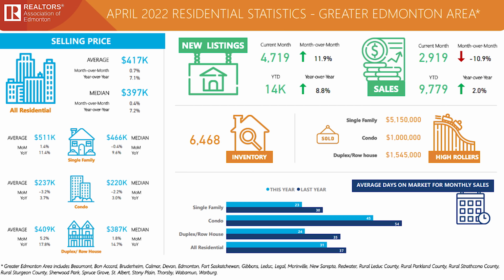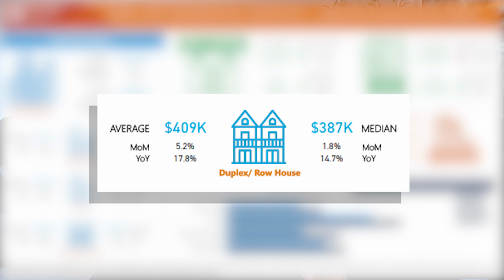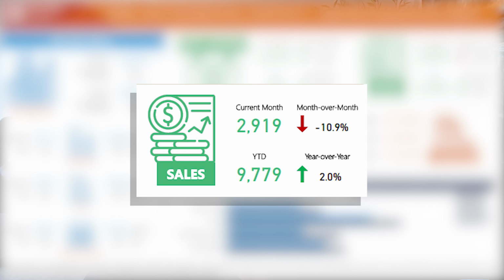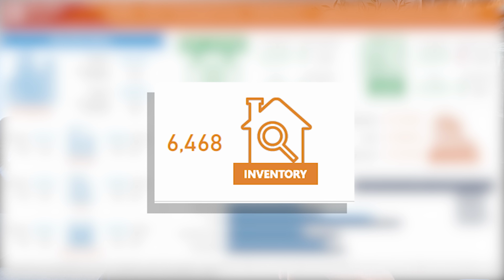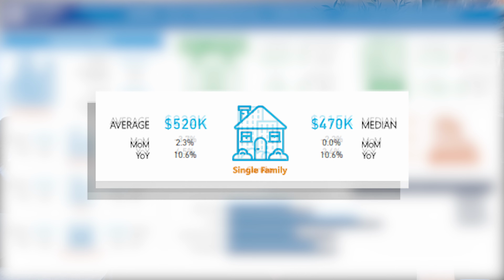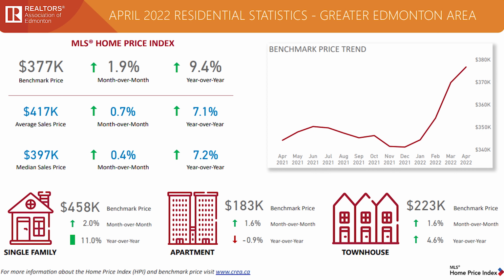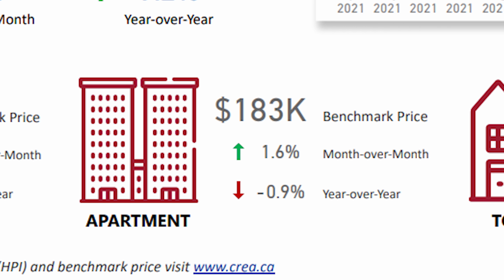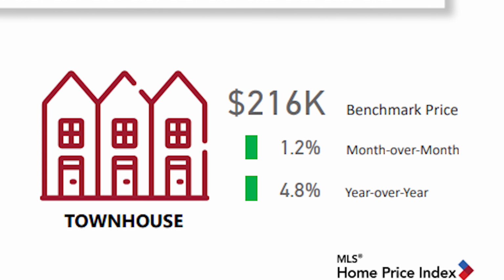Edmonton Home Sales Down 11% - Is the Housing Market Shifting?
Edmonton home sales volume were down 11% in April 2022 compared to last month. Does that mean the housing market is shifting? In this video, I review the housing market stats from the REALTORS Association of Edmonton using the most recent statistics available for April 2022.

00:00 - Intro
01:10 - Greater Edmonton Area Average Selling Price (All Residential)
02:22 - Single Family Average Price
02:52 - Condos Average Price
03:32 - Duplex/Row Houses Average Price
03:52 - New Listings
04:10 - Sales Volume
07:17 - Inventory
07:24 - Most Expensive Sales
07:40 - Average Days On Market
08:20 - City of Edmonton Average Selling Price (All Residential)
09:04 - Single Family Average Price
09:23 - Condos Average Price
09:50 - Duplex/Row Houses Average Price
10:10 - New Listings
10:25 - Sales Volume
10:46 - Inventory
10:51 - Most Expensive Sales
10:56 - Average Days On Market
11:27 - Greater Edmonton Area Home Price Index
12:54 - Single Family Benchmark Price
13:00 - Apartment Benchmark Price
14:25 - Townhouse Benchmark Price
14:36 - City of Edmonton Home Price Index
15:12 - Single Family Benchmark Price
15:21 - Apartment Benchmark Price
15:28 - Townhouse Benchmark Price